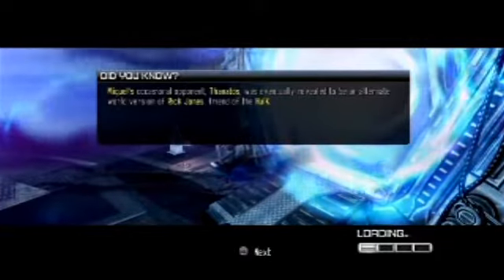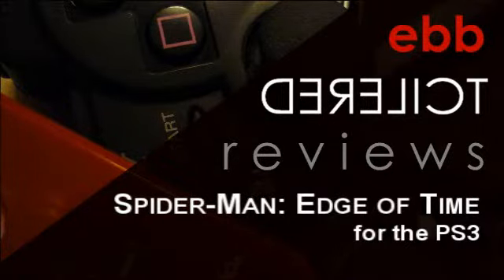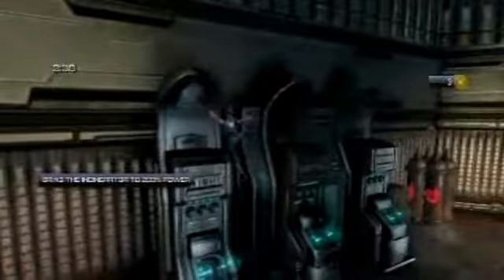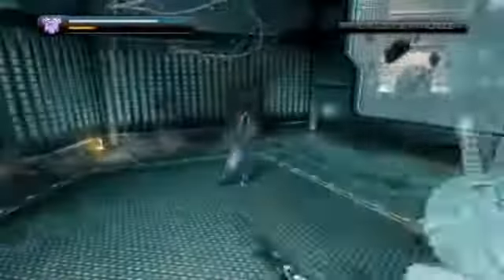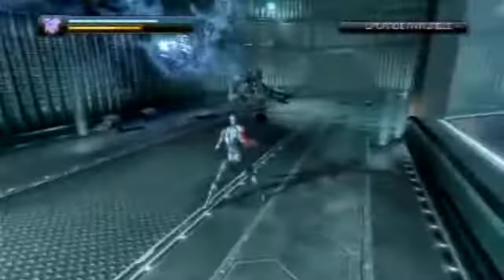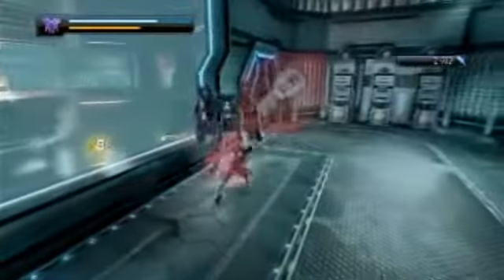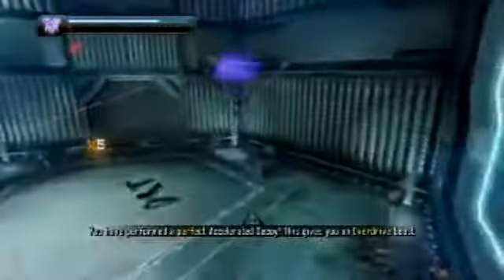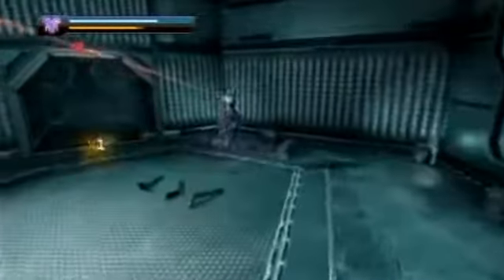Review - Spider-man: Edge of Time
My review of Spider-man: Edge of Time for the PS3.